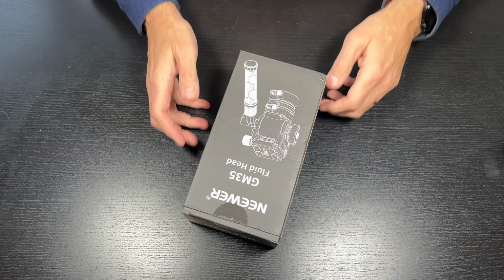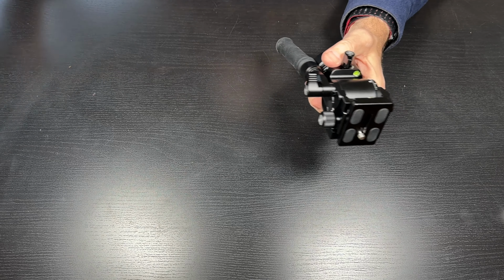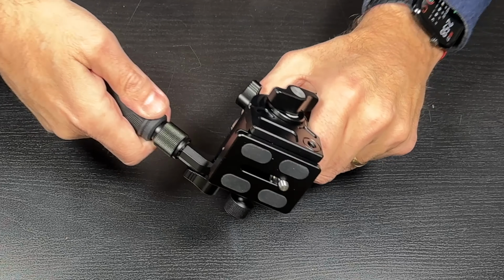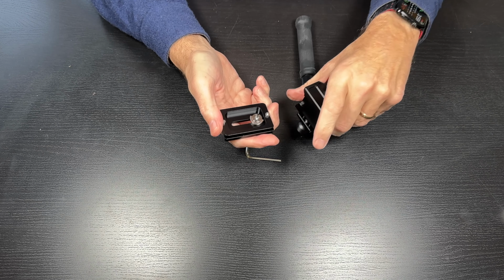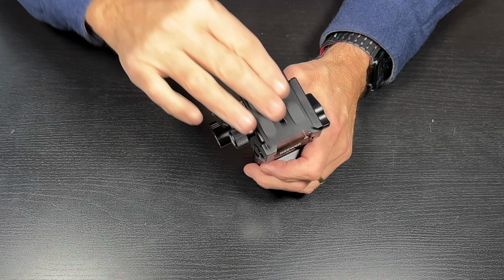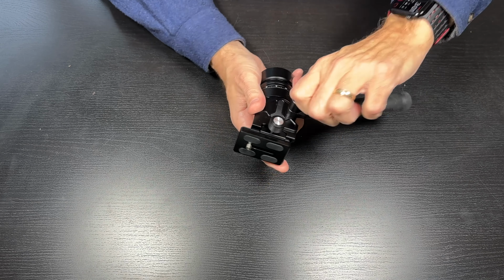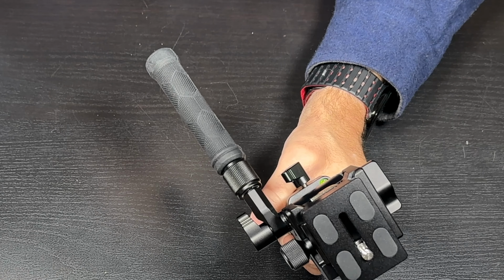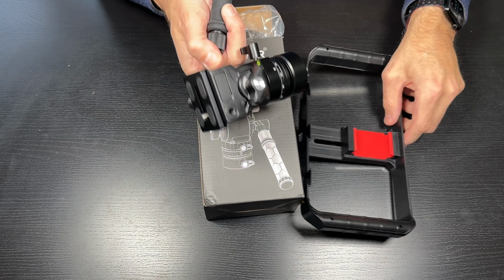Neewer GM 35 Fluid Head Unboxing Review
Neewer GM35 Fluid Head Unboxing Review

We Review and Test Items, we provide honest, in-depth reviews to help you make confident purchase decisions. Our team tests products across various categories, highlighting their pros and cons so you know exactly what to expect. Whether you’re shopping for tech gadgets, home essentials, or lifestyle accessories, we’ve got you covered with expert insights and real-world results. Make smarter choices with our trusted reviews!

NEEWER Tripod Fluid Head with +/-7° Leveling Base (φ48mm), Metal Mini Pan Tilt Video Head Mount with Arca Type QR Plate, Telescopic Handle for Compact Video Camera DSLR Camera, Max Load 11lb/5kg, GM35